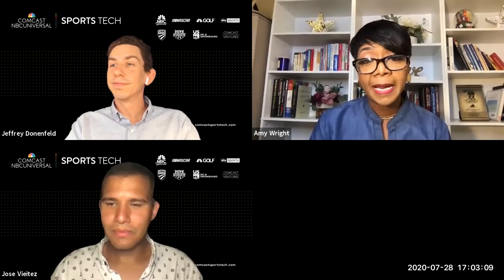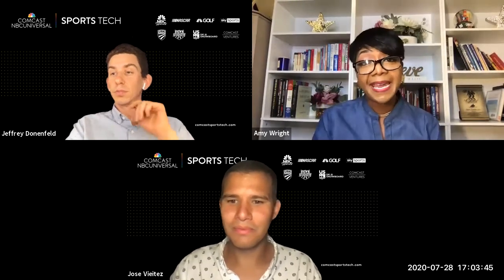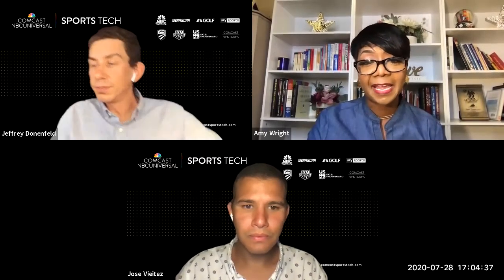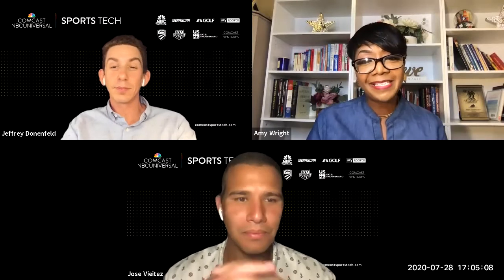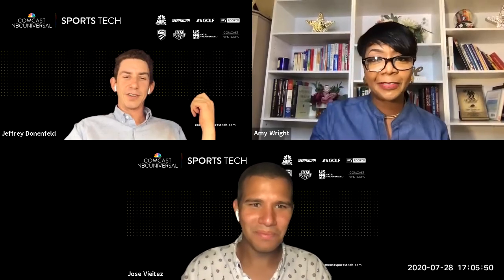Sports Tech Webinar Ep 1 Accelerator Application Q&A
Let's get it started! Everyone’s excited about the first cohort for Comcast Sports Tech and we know that there are questions. Watch the replay as Comcast SportTech Portfolio Director, Jose Vietiez, and Investment Manager, Jeffrey Donenfeld, take a deep dive into what our partners are looking for and what we’re excited to see in the future of sports technology.

Keep an eye out for upcoming episodes, events, and blogs on all of our social channels at @ComcastSports.